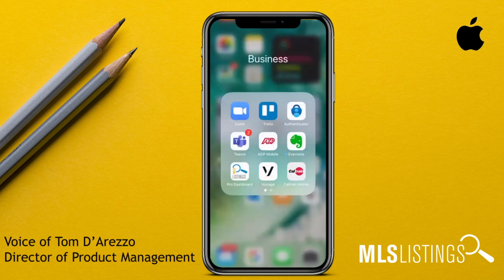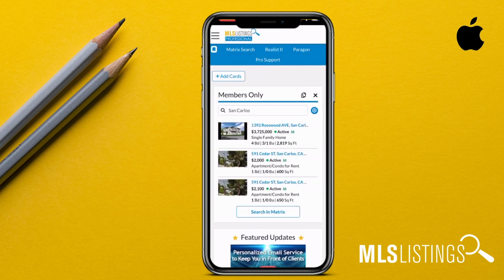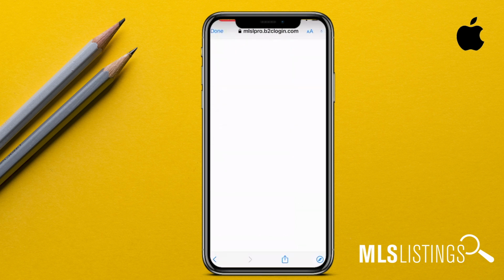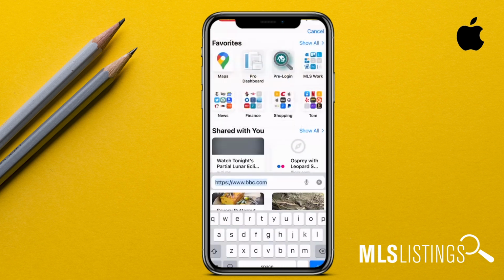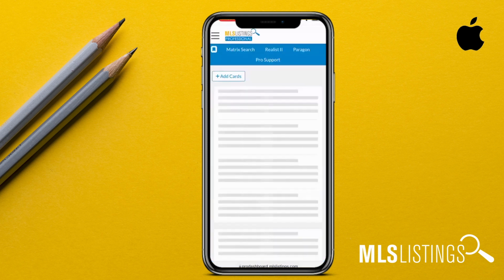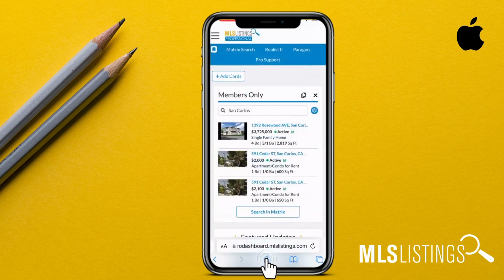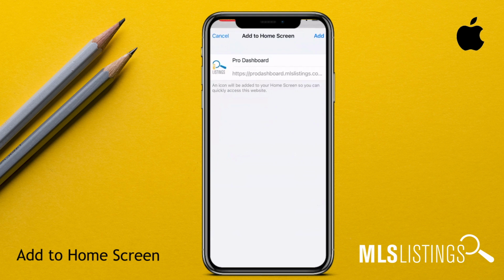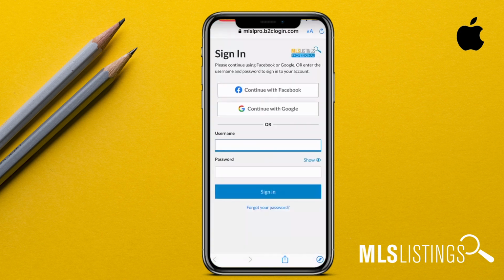iPhone: How to Set Up the New MLSListings Pro Dashboard Icon Shortcut on Your Home Screen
(3:25) Step-by-step instructions on how to set up the MLSListings Pro Dashboard icon shortcut on your iPhone's home screen for quick and easy access to our new, mobile-ready Pro Dashboard.